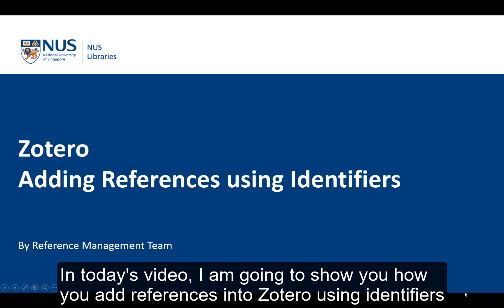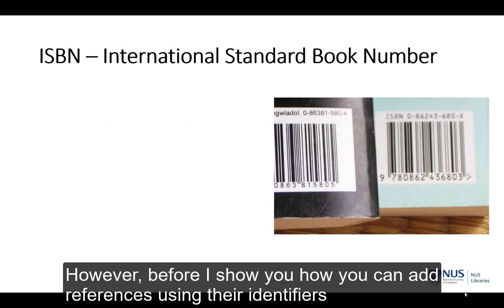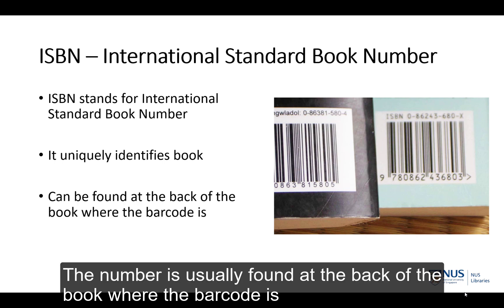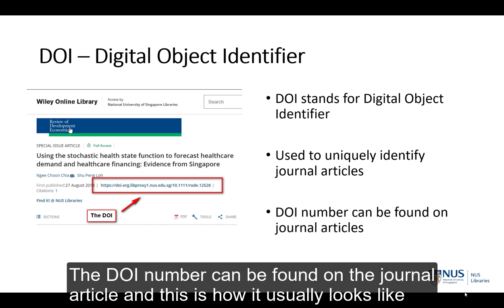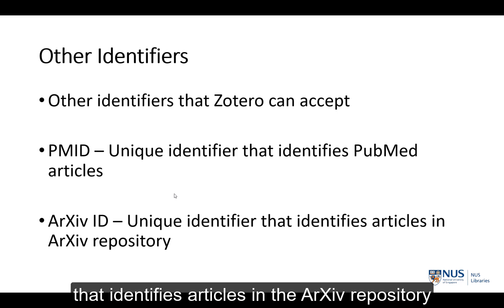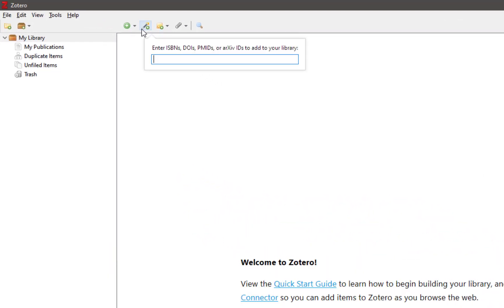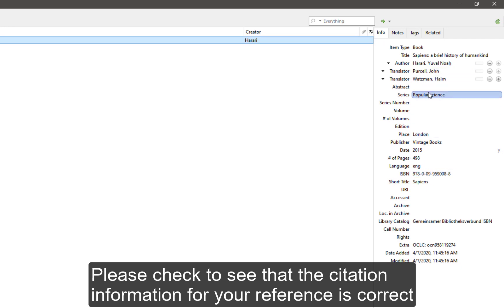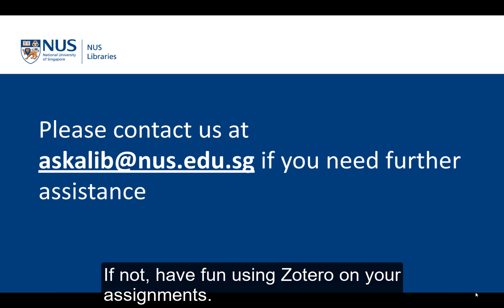Adding References Into Zotero By Using Identifiers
Zotero is a downloadable citation manager, allowing you to collect web references with one click and then easily create bibliographies.

This quick video will show you how to add references into your Zotero library by using identifiers such as ISBN, DOI and PMID.

Visit the NUS Library Guide on Zotero for more information on how to use Zotero.